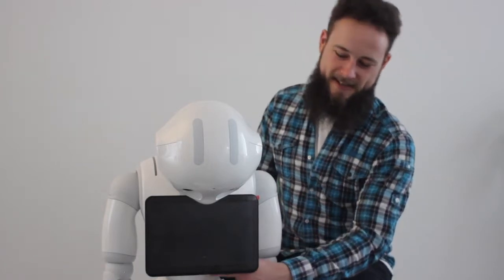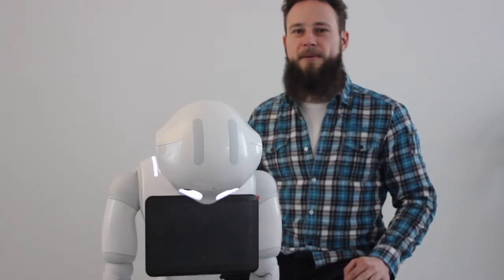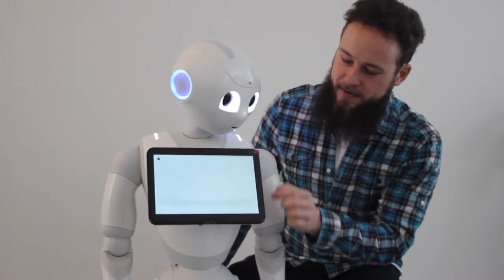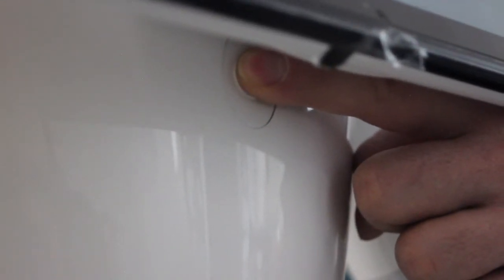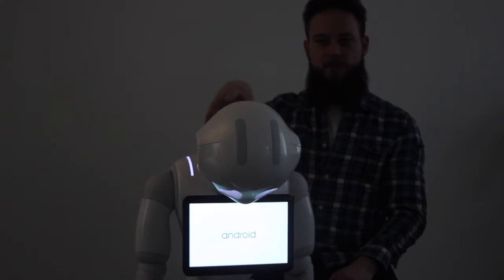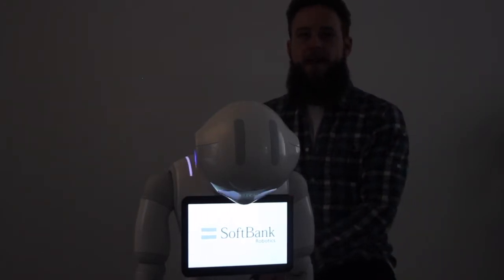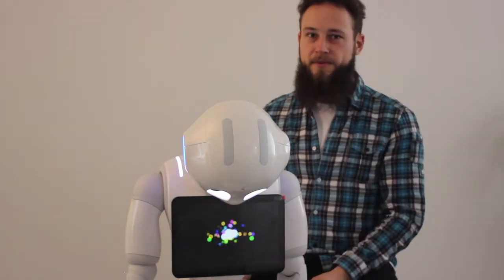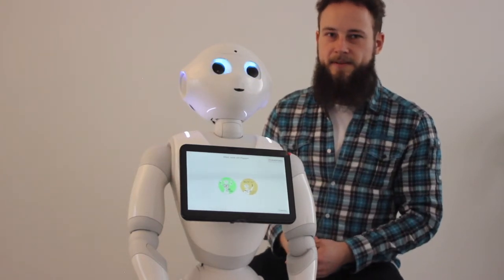What's Pepper's chest button for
How to turn Pepper on, how to turn the robot off and what else you can use the chest button for is explained here.

You are one of our costumers and need support?